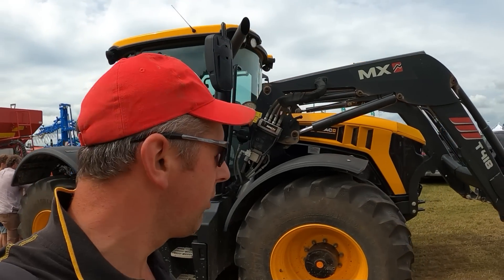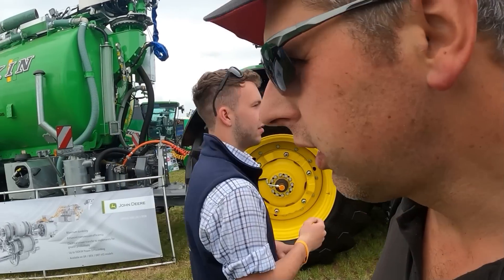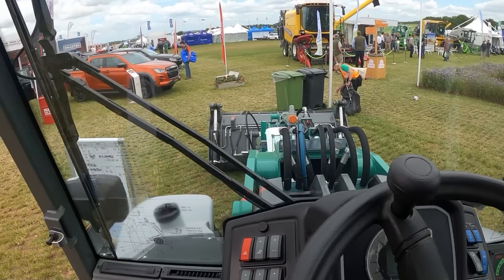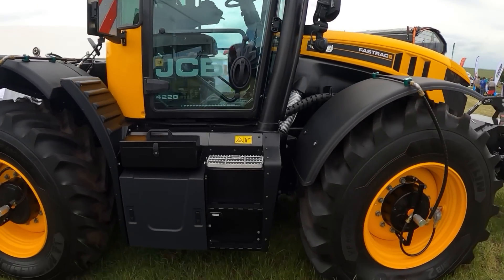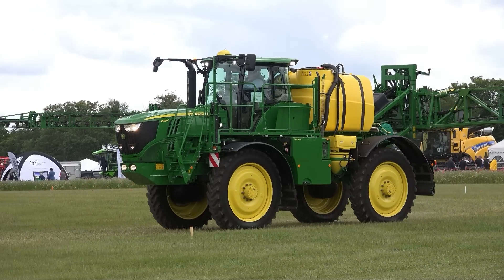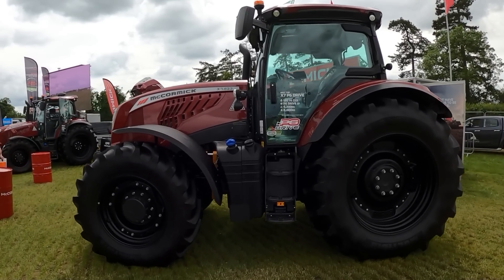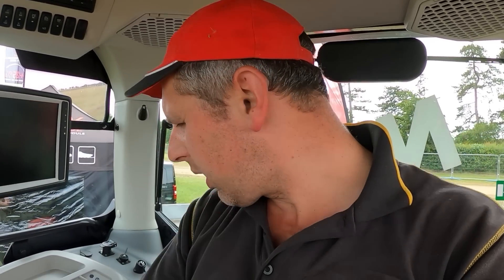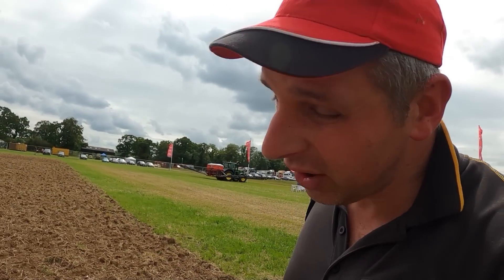CEREALS SHOW 2022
It's been a good few years since i've been to Cereals. I didn't manage to see everything as i was tight for time, but i hope you enjoy!